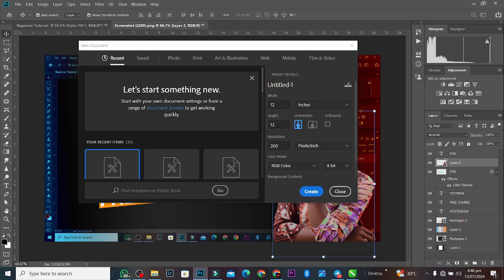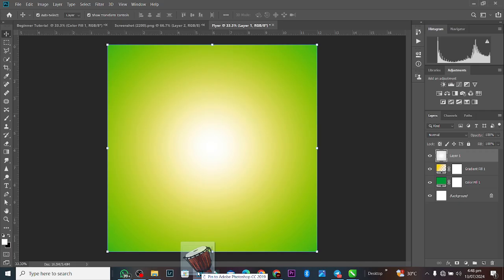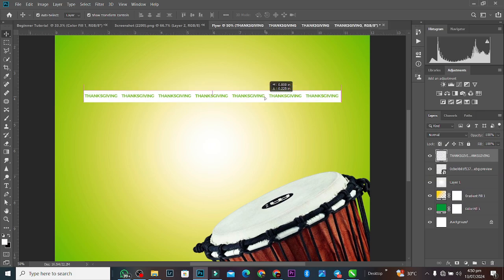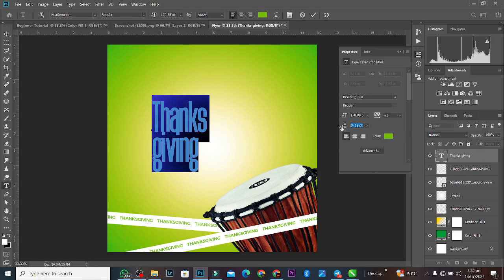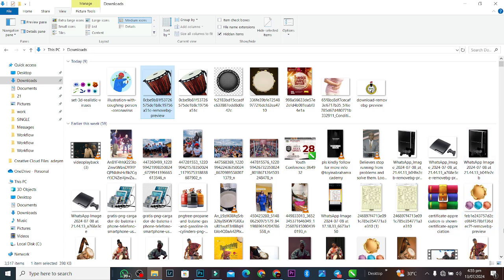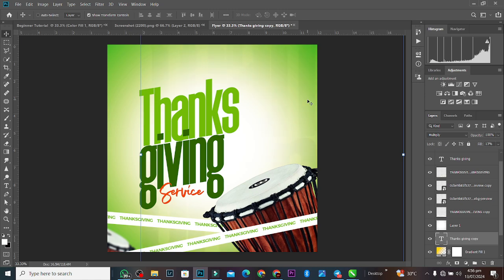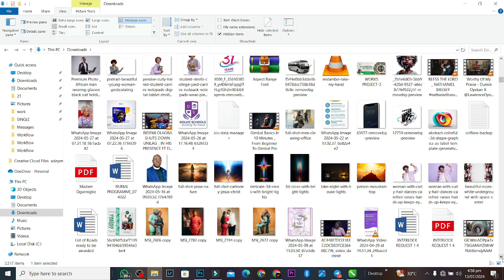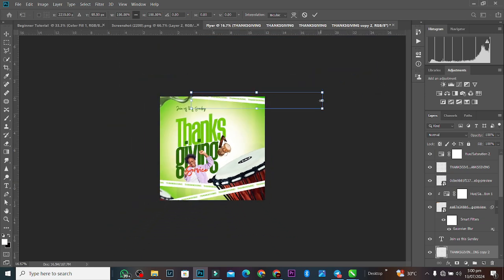How to Design a Church Flyer | Photoshop Tutorial 2024 (NEW TUTORIAL)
In this video, I will teach you how to design a Church flyer in Photoshop

📌😊Resources